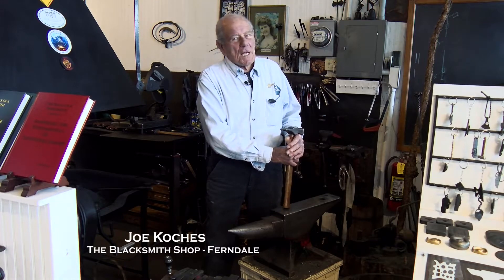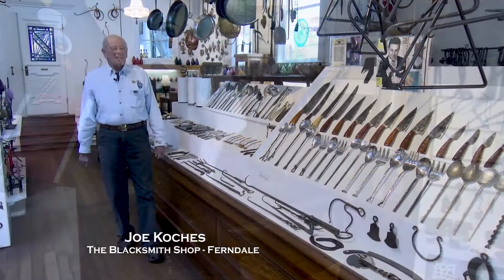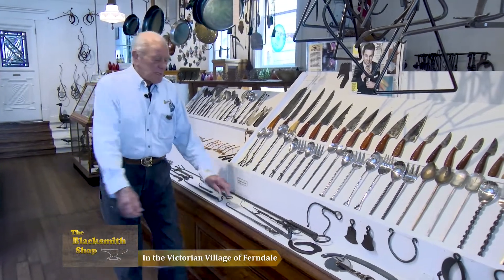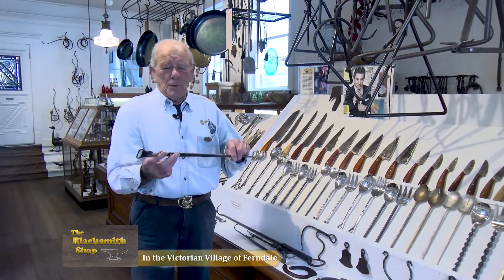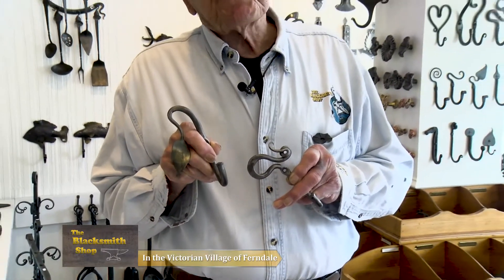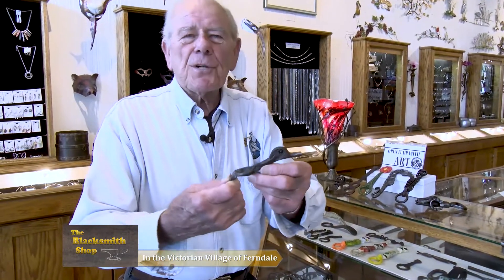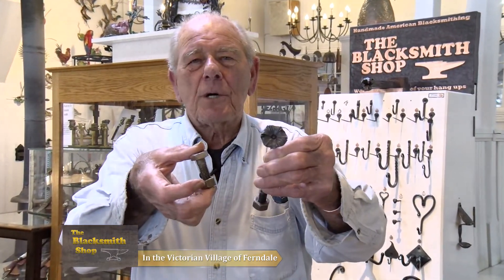Blacksmith Shop "Buy from a Craftsmen"